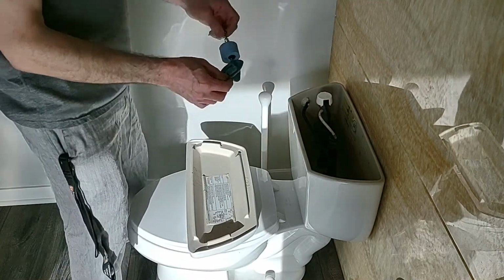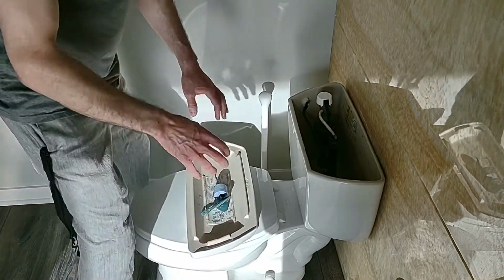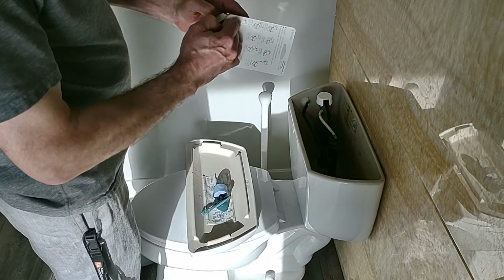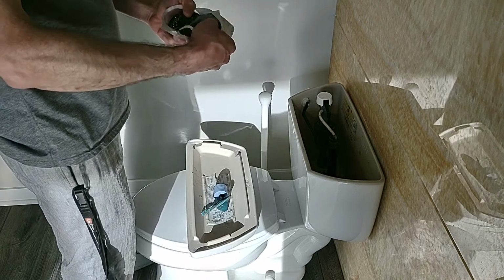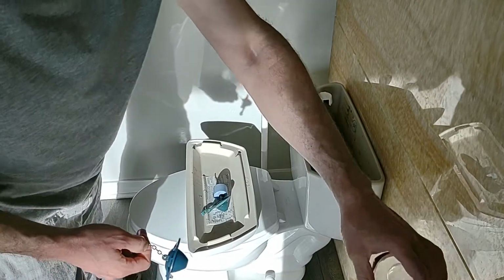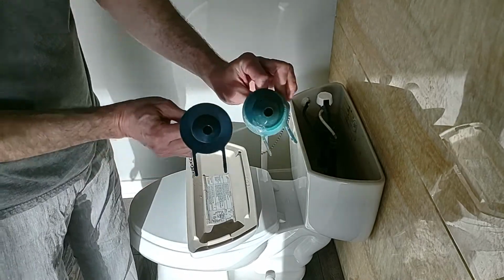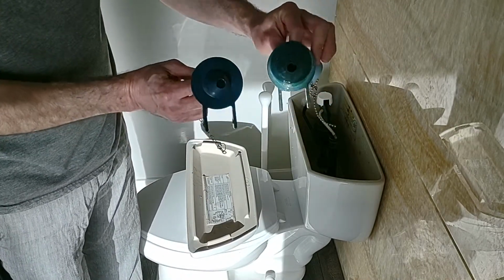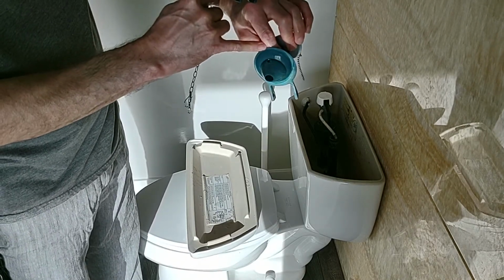Stop the flood before it even happens!!! (Kohler flapper replament)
In this video we show you the difference between a new flapper and a used flapper. This basic maintenance can potentially save you thousands of dollars in the future.